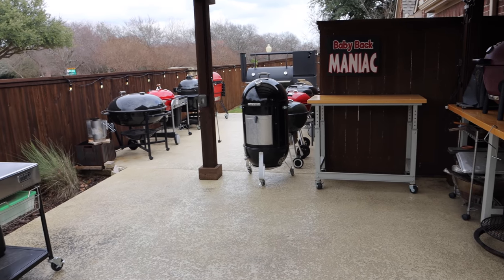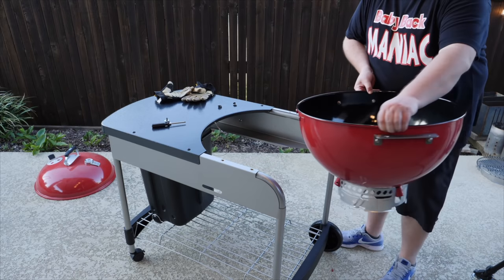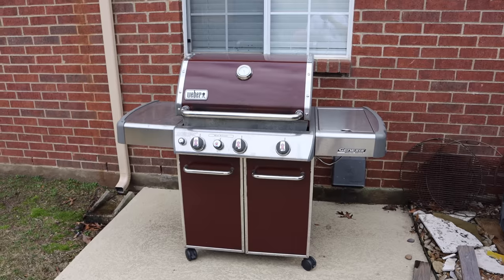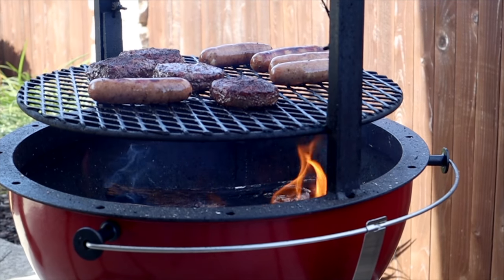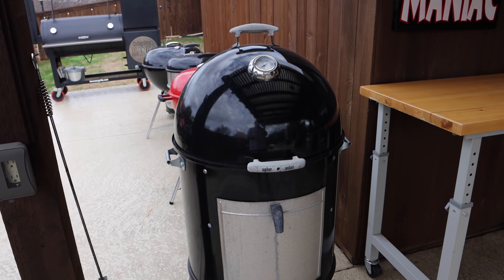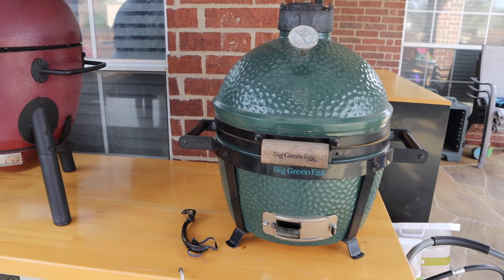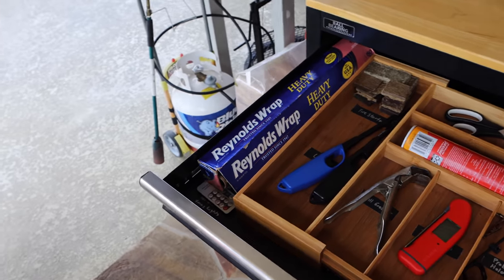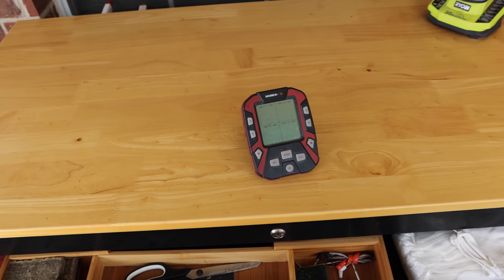All My Grills! Big Green Egg, Kamado Joe, Weber Summit Charcoal Grill, WSM Akorn Jr LSG Ranch Kettle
All my grills & smokers (2020) w/ quick grill reviews. My entire setup. Big Green Egg vs Akorn Jr, Kamado Joe Big Joe, Weber Summit Charcoal Grill, Lone Star Grillz, Primo Oval XL, Weber Ranch kettle, Weber Performer (from the Pimp My Grill Video, Weber Smokey Mountain, Weber kettles (including 26 in Weber kettle with Slow N Sear)...And a few others. I even show you the spot where the Weber SmokeFire will go in the future & how I organize my bbq gear.  It's a fun video. Let me know what you'd like to see more of in 2020.

🔴🔴 Weber Ranch (Biggest Weber kettle ever!)
✅✅ Weber 26” kettle (best value in BBQ)
✅✅ Weber 22” kettle

Weber Summit Charcoal Grill
Weber Ranch Kettle
Weber Performer
Slow ’N Sear Plus (22 inch kettles)
Primo Oval XL
Kamado Joe Big Joe II
Pit Barrel Cooker
Weber 26” kettle
Weber Jumbo Joe
Red kettle
Weber 22” kettle
Weber Smokey Mountain
Prep table
Propane Caddy
“Flame Thrower” (for lighting charcoal)
Work Bench (*note: Home Depot may have better price)
black nitrile gloves
leather welding gloves

The video was filmed using:
This Camera
This Microphone